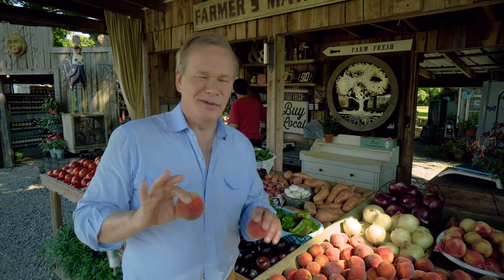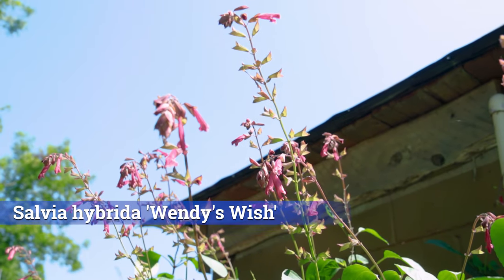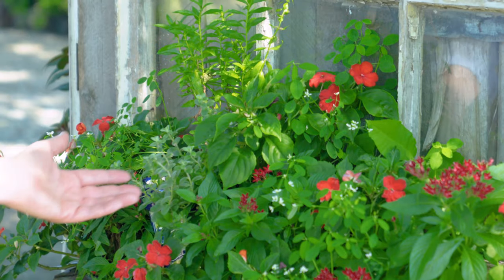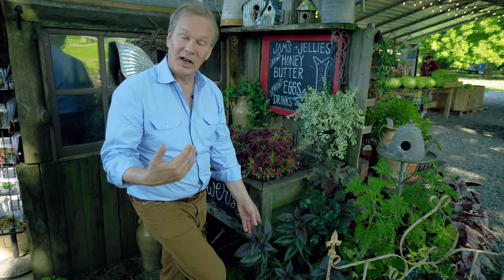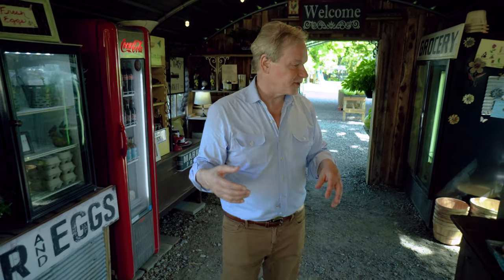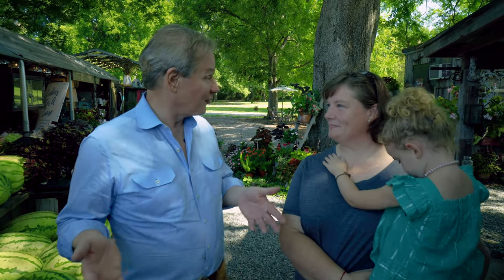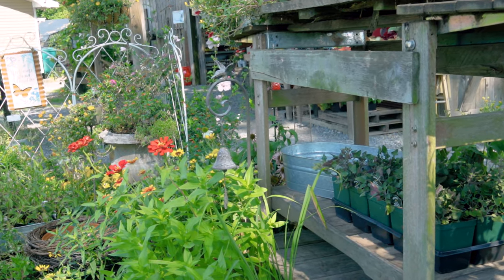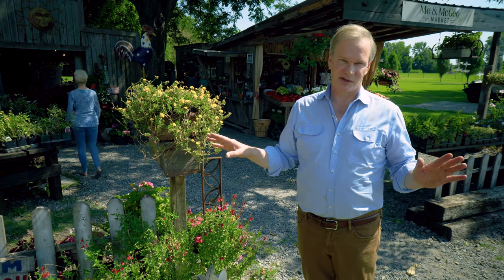Floral Compositions | Garden Tour: Me & McGee Market (2019) 4K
In this Garden Tour, host P. Allen Smith visits his local farmer's market (Me and McGee) where floral compositions abound and the peaches are fresh from the field.

Topics Include:
Farmer's Market Tour
Floral Compositions
Supporting Local Agriculture
Community Helping Community
Upcycled Planters
Cuphea ignea (Cigar Plant)
Salvia hybrida 'Wendy's Wish'
Coleus Combinations
Verbena
Ipomoea batatas (Sweet Potato Vine)
Scaevola aemula (Fan Flower)
Window Box Planter
Pentas lanceolata (Star Flower)
Herb and Flower Combinations
Pecan Trees
Growing Plants in Full Shade
Angel Wing Begonia
Strobilanthes dyerianus (Persian Shield)
Larry McGee Foundation
Hibiscus Syriacus (Rose of Sharon)
Portulaca grandiflora (rose moss)

"When you go to a local farmer's market this summer, you might see a few things you've never tried before. Like a knobby circle of kohlrabi, or a strange looking lemon-shaped cucumber, or greens like watercress or Italian dandelion. But many farmers's markets, like Me and McGee, have a wide range of plants to choose from as well!" ~ P. Allen Smith

Special Thanks to Me & McGee Market.

P. Allen Smith's Garden Tours are made possible by the following sponsors. (So go check them out!)